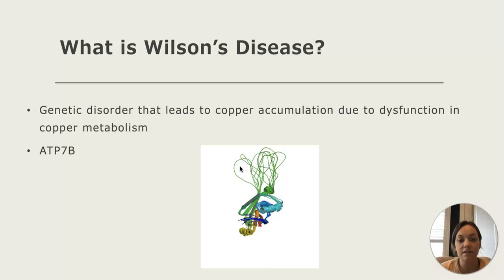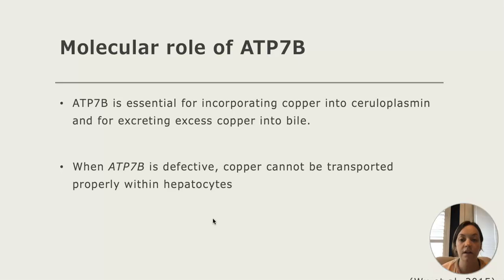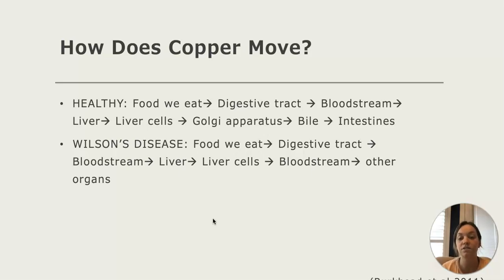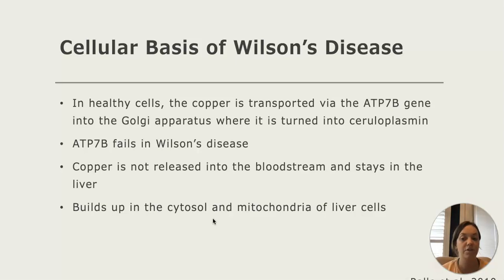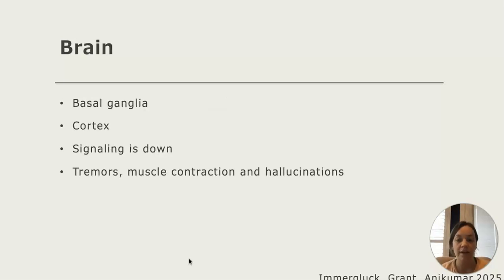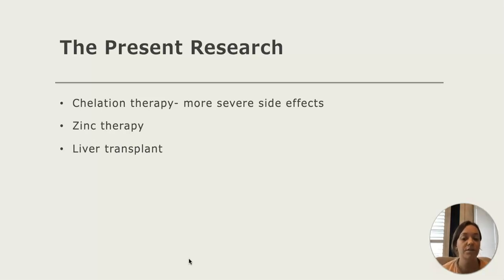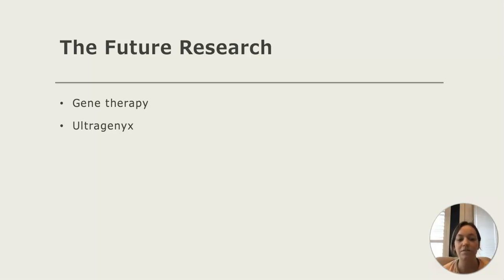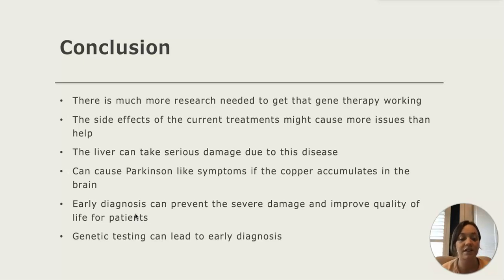cellbio project- Wilson's Disease